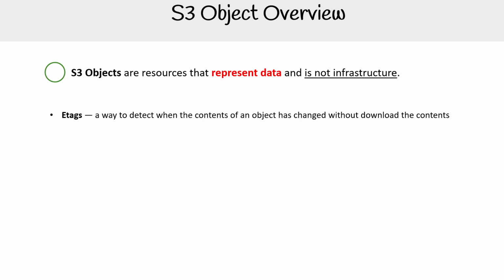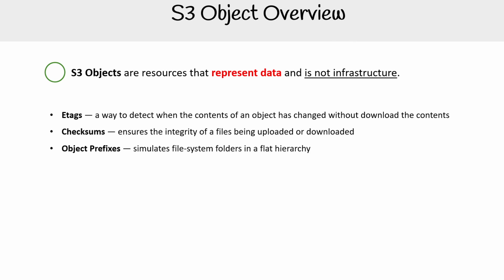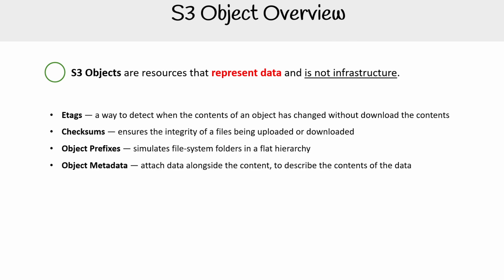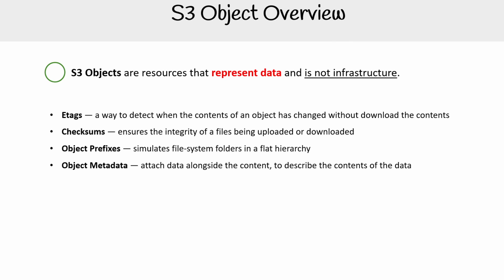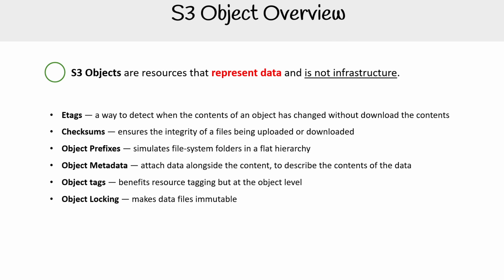Amazon S3 Objects Overview - AWS Course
Learn about objects in Amazon S3. Understand their components, such as metadata, key names, and data, and how they are stored.